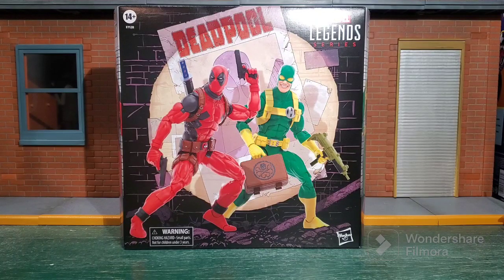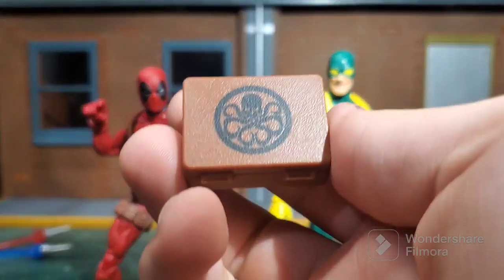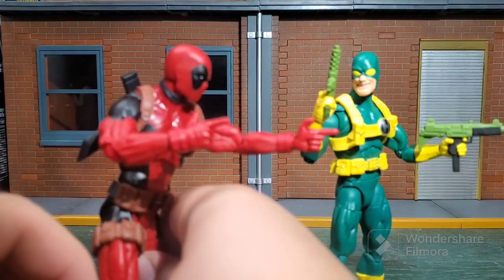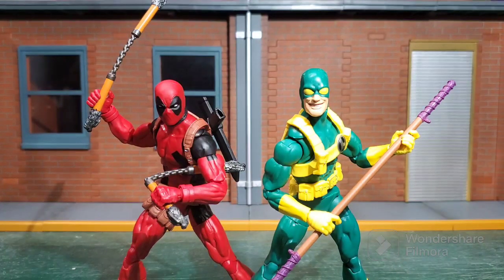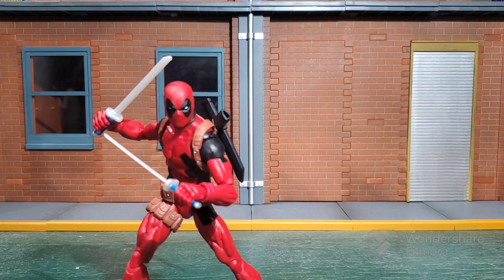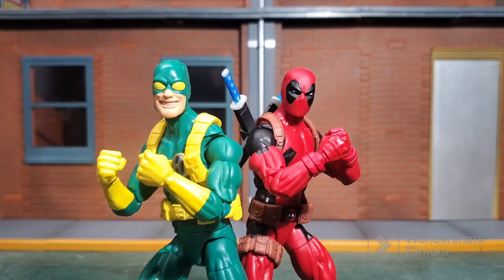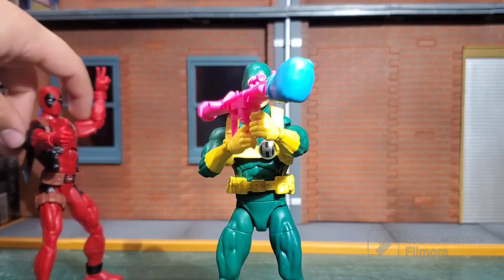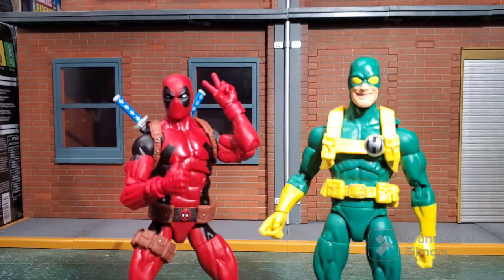Marvel Legends Deadpool and Hydra Bob 2-pack review.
review of the new SDCC exclusive 2-pack